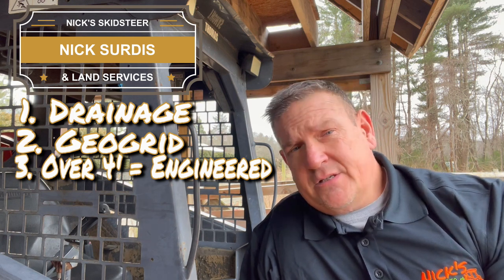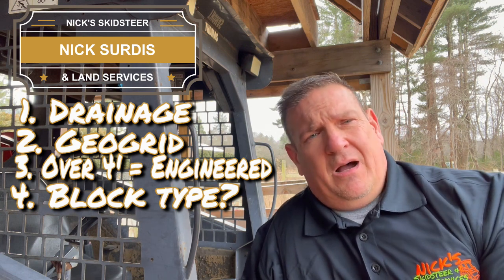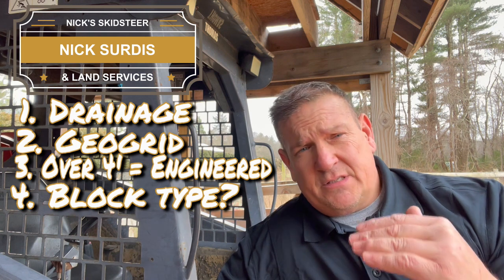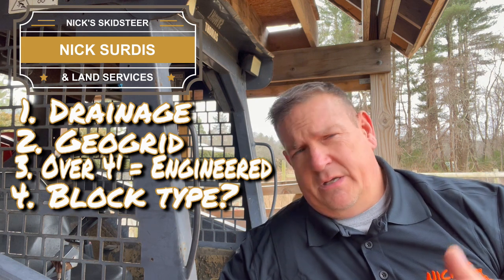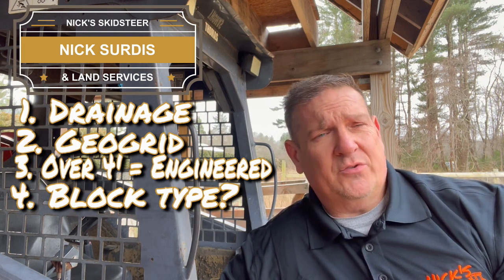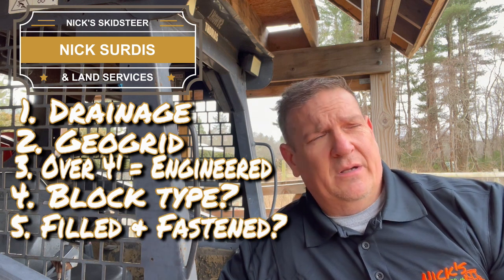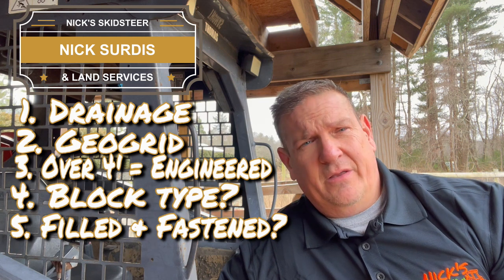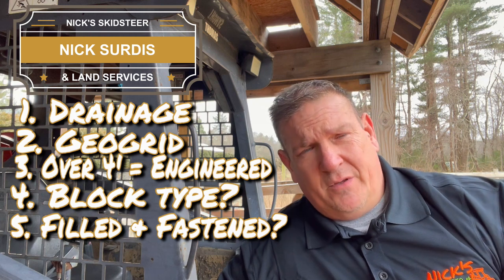6 Important Questions to ask your contractor about before installing your Retaining Wall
Many times, contractors can cut corners to save money on estimates.
Here's 6 quick things to ask your contractor about before having a retaining wall installed on your property. These 6 key points can be the difference between a retaining wall that performs well over time, or suffers from premature failure like so many do.